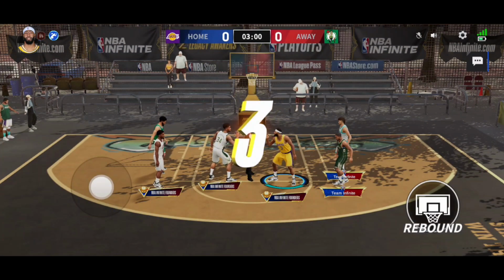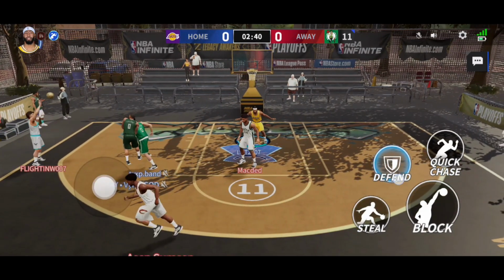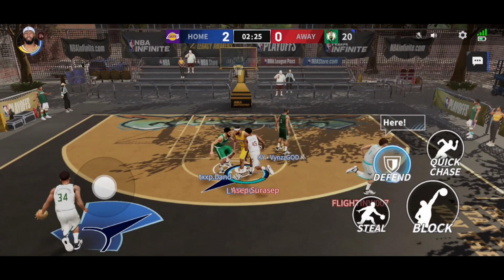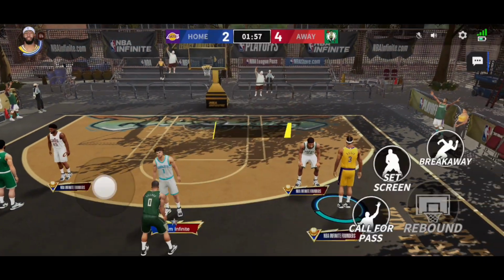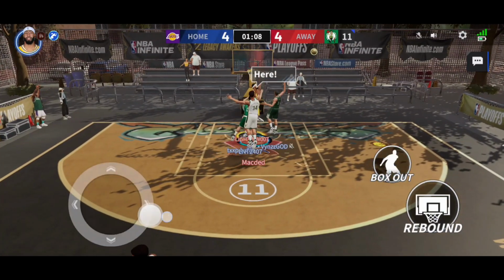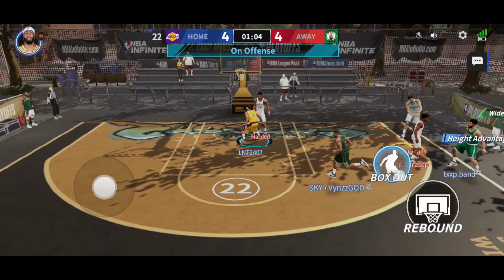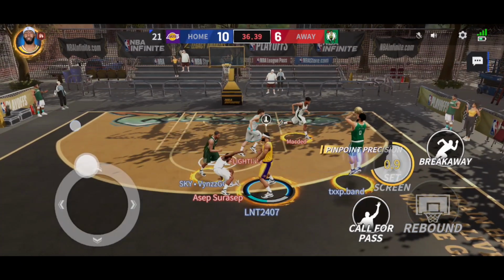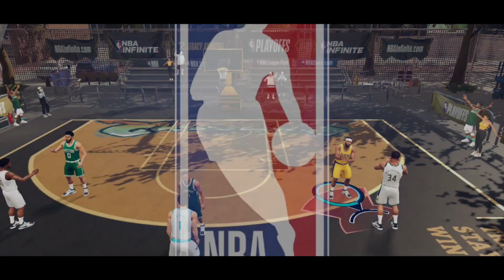Anthony Davis, PAR 0/2/4!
3 vs 3 Ranked game 74 12-6